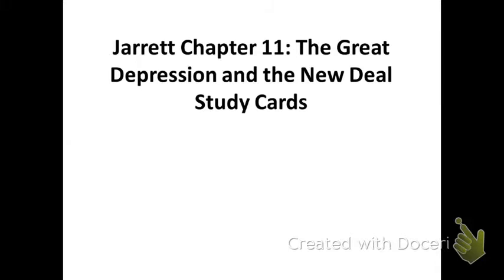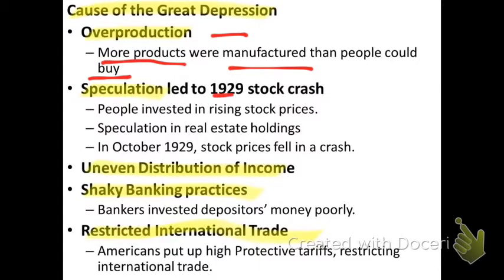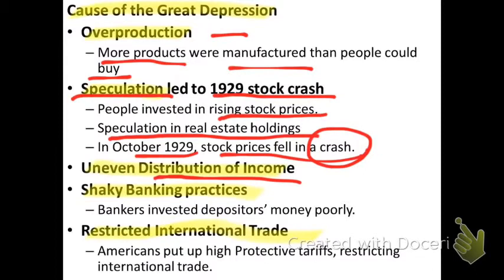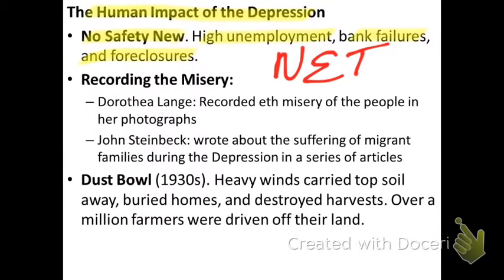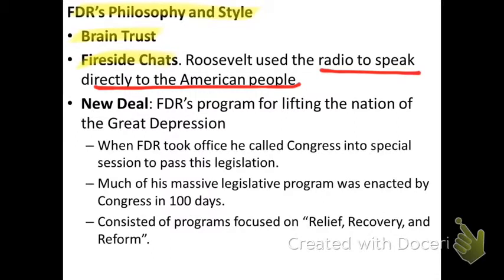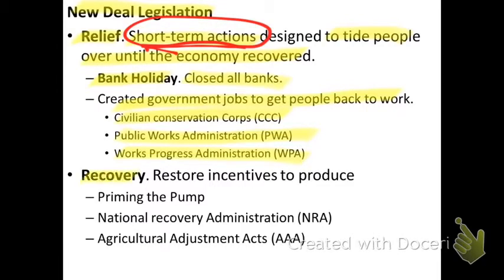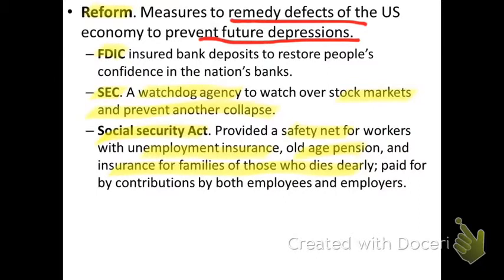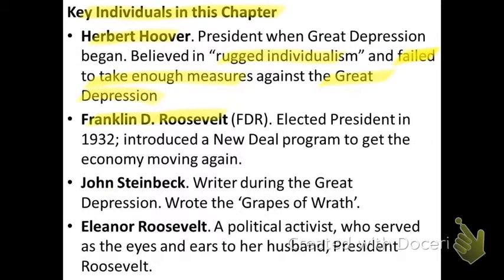Jarrett CH 11 Study Cards